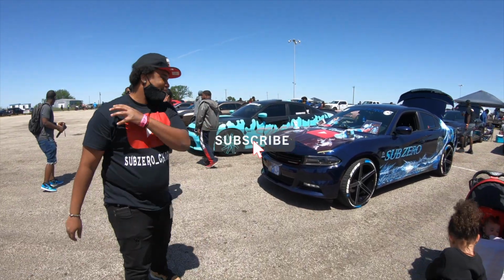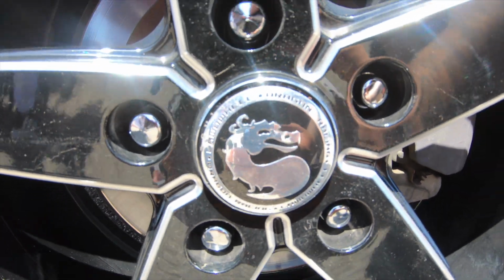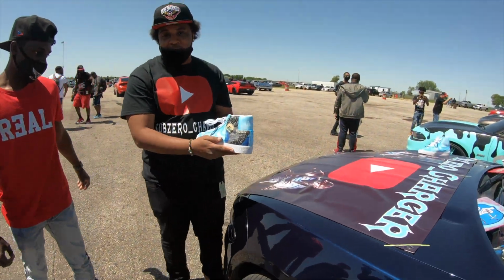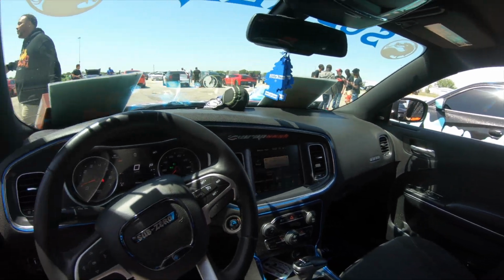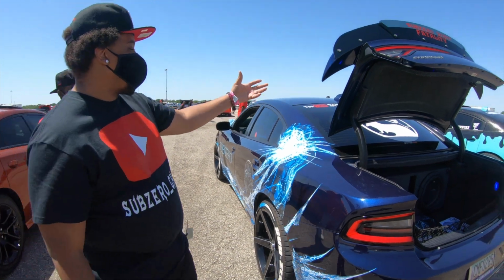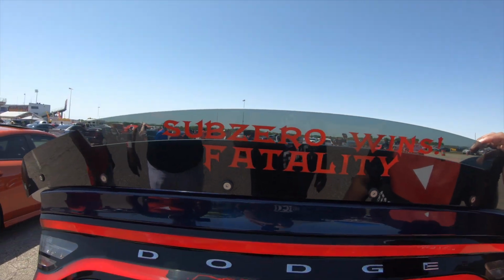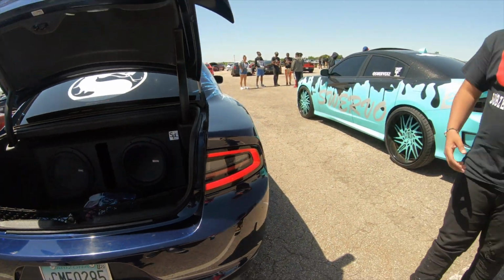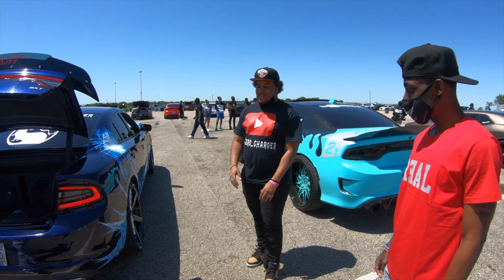INSANE Subzero Charger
Checked out this sick Dodge Charger wrapped in Mortal Kombat Sub Zero. CRAZY BUILD YALL. Follow his channel